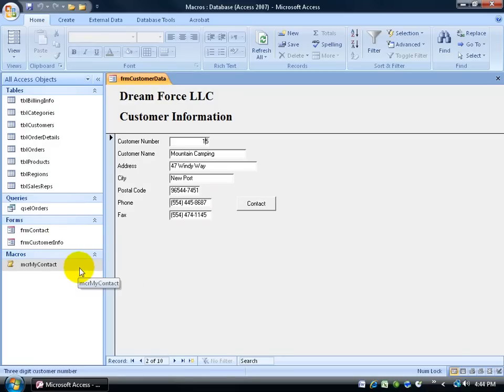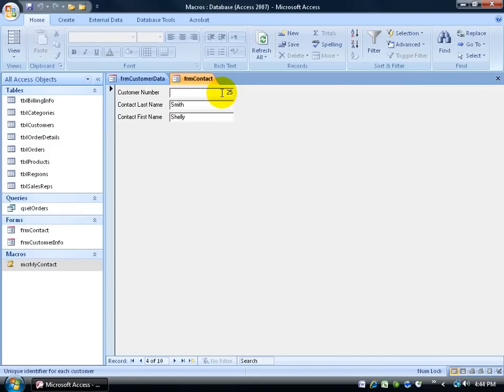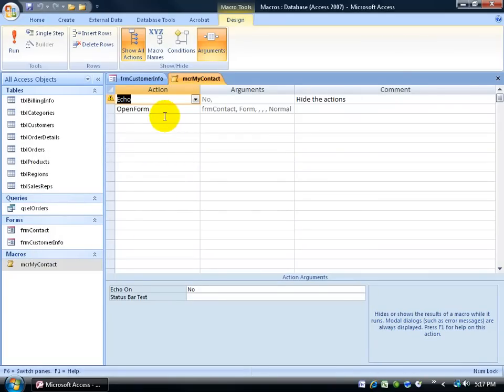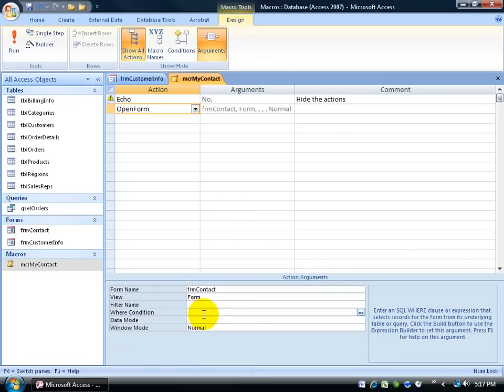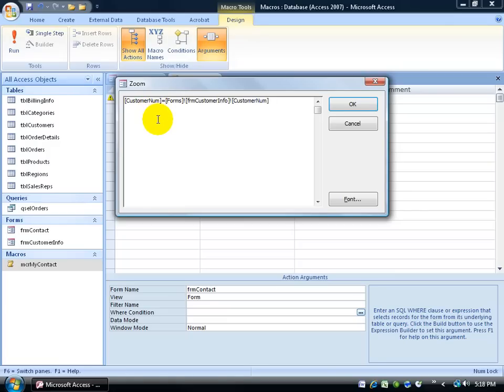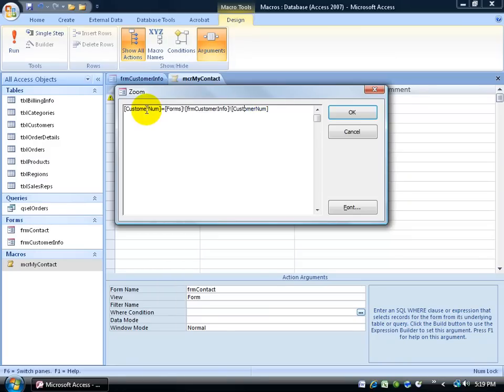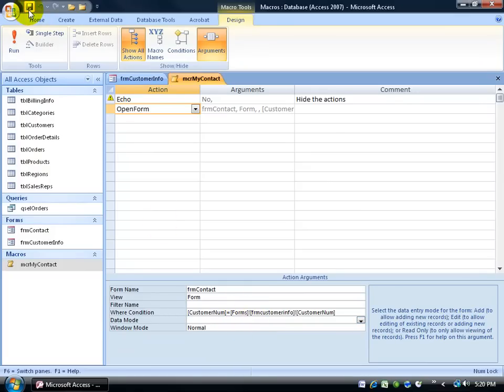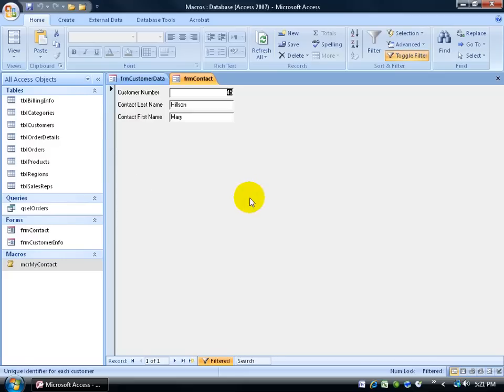Access 2007 Where Condition Macro Training Video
Access 2007 training video on the Where Condition in use with a macro. Learn how to click on a form button to open up another form, where, the current record in the current form will open up its related or linked record in the new form. See it in action the Access 2007 training video on linking forms using a button macro and the Where Condition!